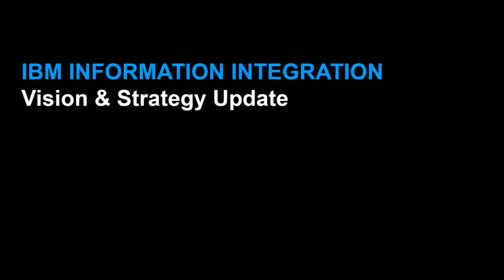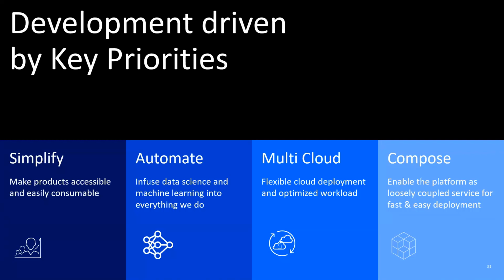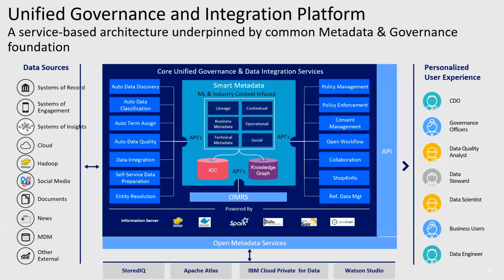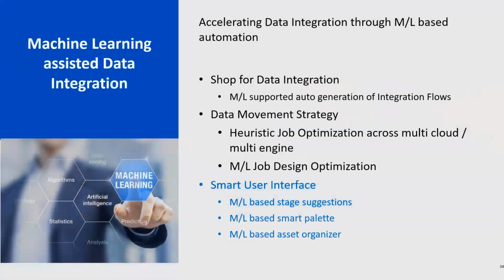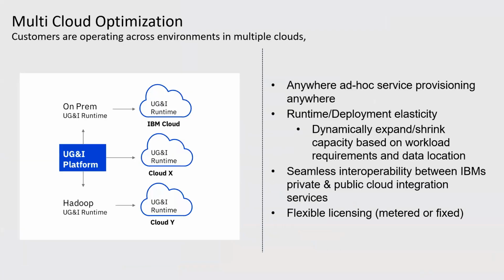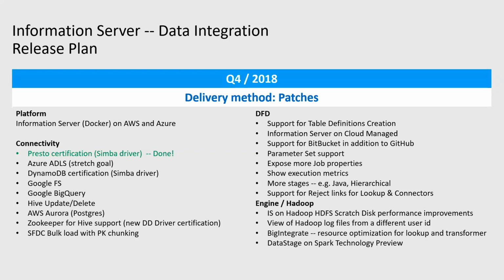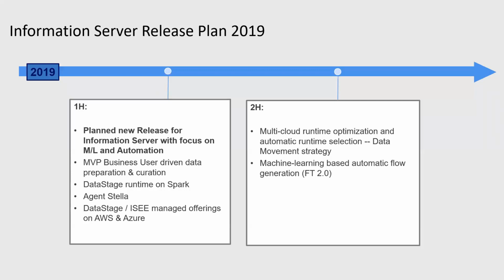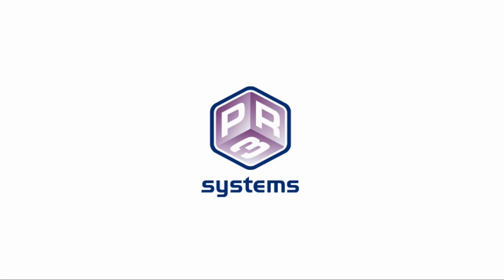Future Roadmap of IBM Information Server for Data Integration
This is a presentation by Beate Porst, IBM Offering Manager for Information server as presented at IBM IIS Chicago User Group Meet jointly hosted by IBM and PR3 Systems.